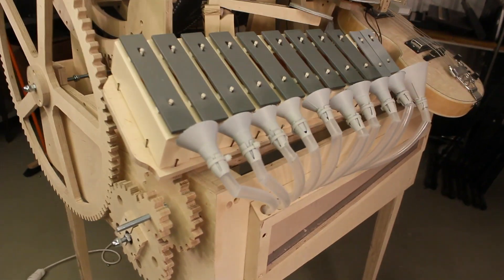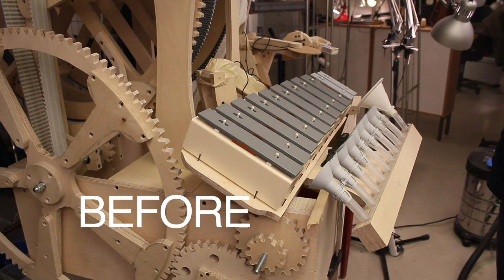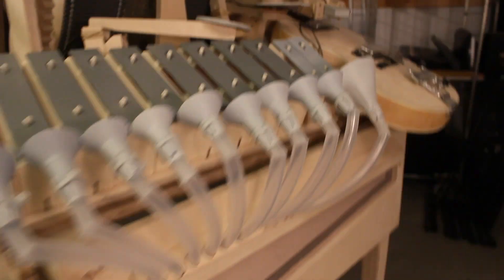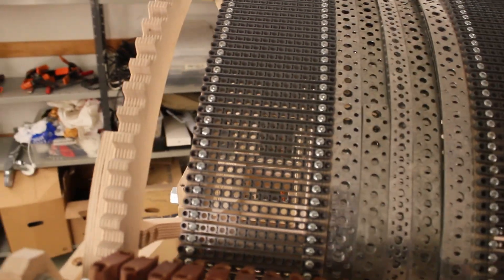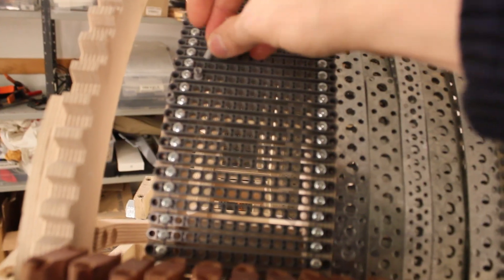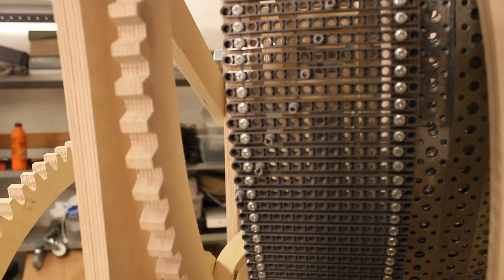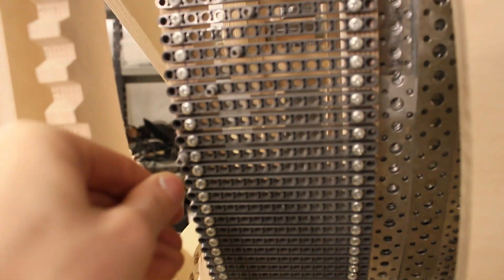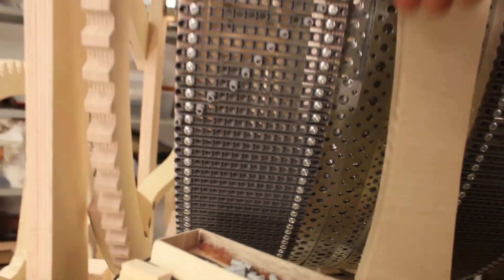Prologue #4 Musical Marble Machine - Vibraphone Funnels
- Redesigning and testing the Vibraphone funnels.
There is still a long list of improvments that will make the machine play tighter and sound better, to mention a few:

- Tighten up gears for smoother timing
- Remove gear noise by varnishing gear teeth
- Build in the vibrato in the vibraphone
- Synch lifting fingers to eachother so they drop the marbles tight
- Build a balanced crankwheel streetorgan style for smoother tempo
- Gear belt from lifting mechanism will have three connected gears to the main wheel and help make better timing
- Mic with real microphones and not camera microphone (and mix and master the audio)
- Getting the drums and the bass ready etcetera etcetera etcetera you know!!! :)